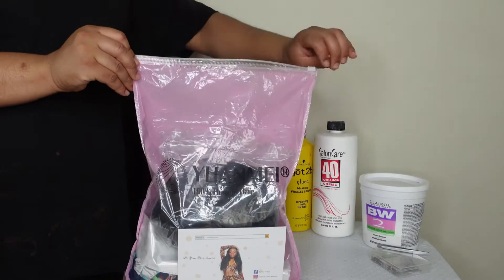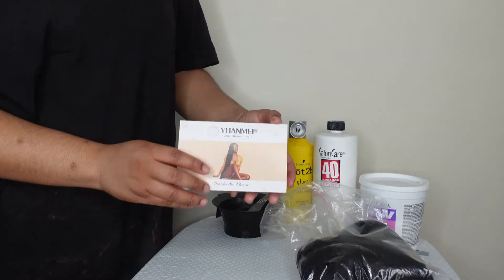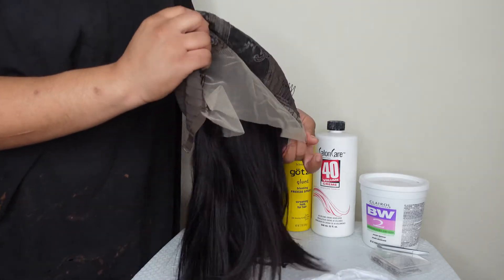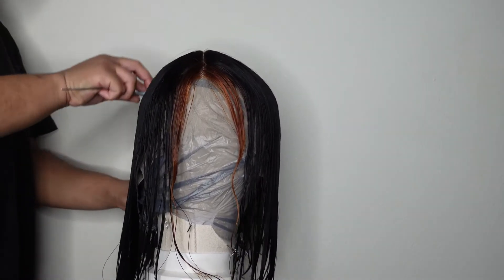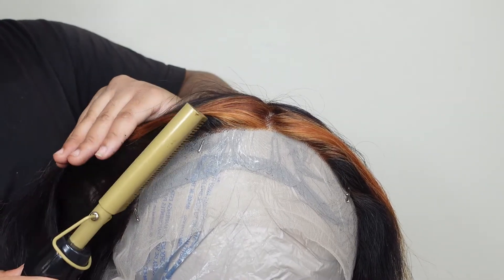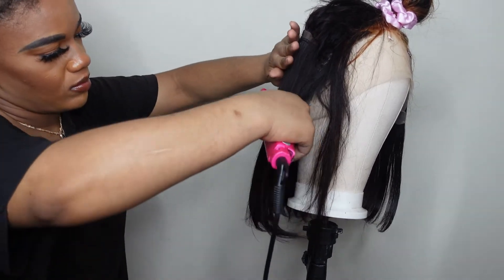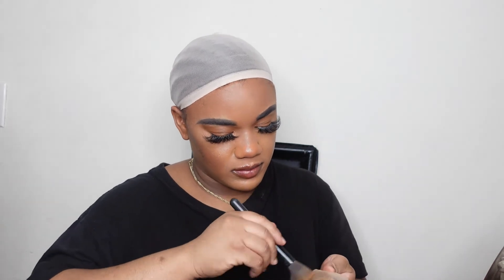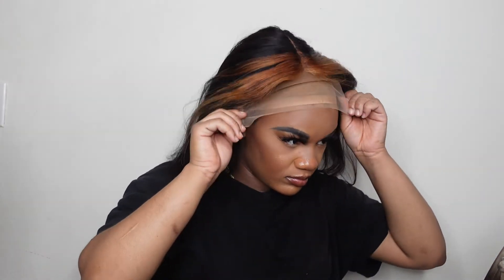YUANMEI Hair:14 inch T-part Lace Front Bob Wig |Amazon Wig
Hair Link:

Let’s connect